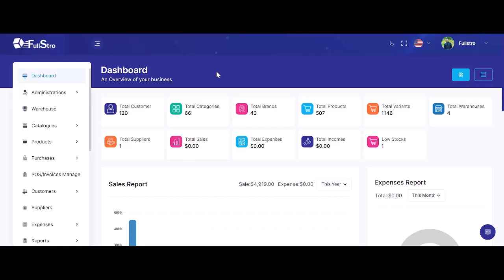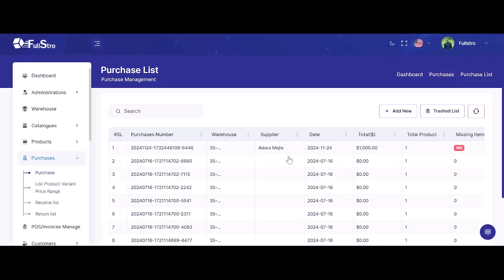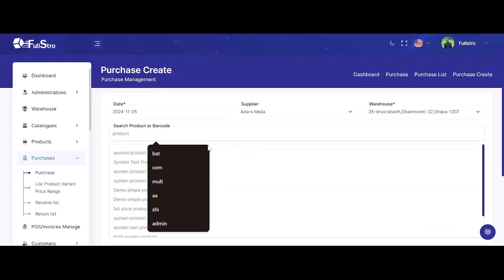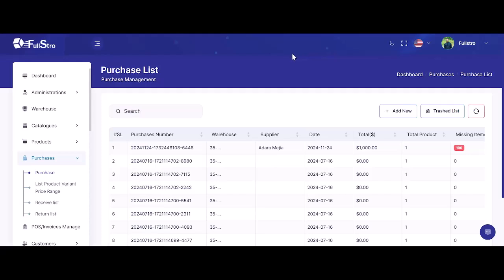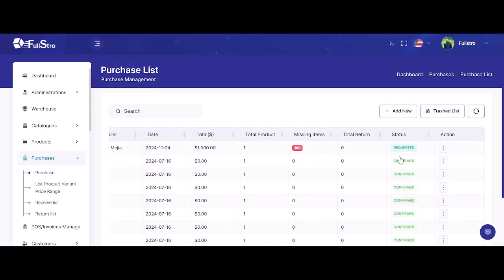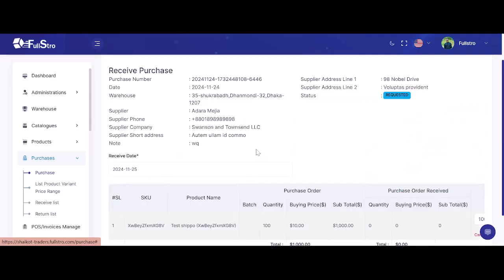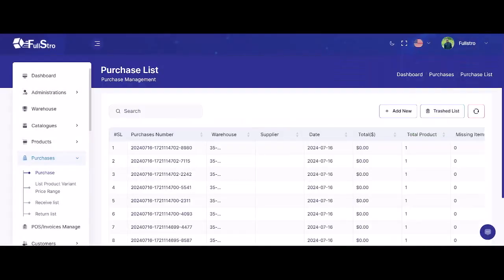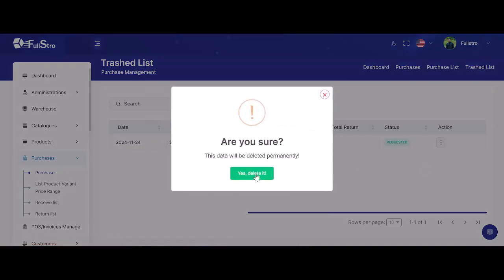FullStro Purchase Management Tutorial: Streamline Your Purchases Easily!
Learn how to manage purchase management with FullStro! In this step-by-step tutorial, we'll show you how to search, add, edit, view purchase details, delete, cancel, receive purchases, filter, and restore.

As a beginner, this guide will help you optimize your inventory process.